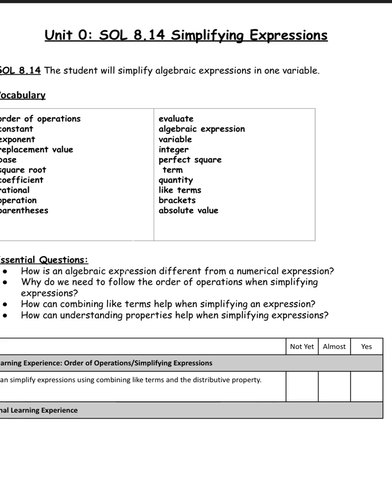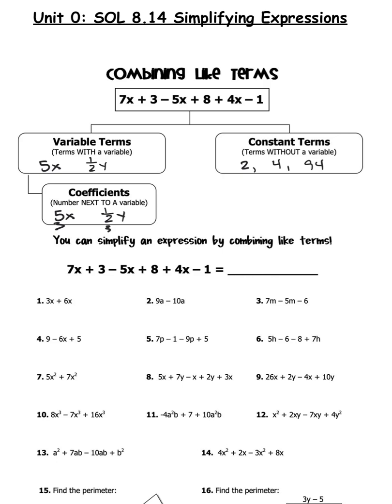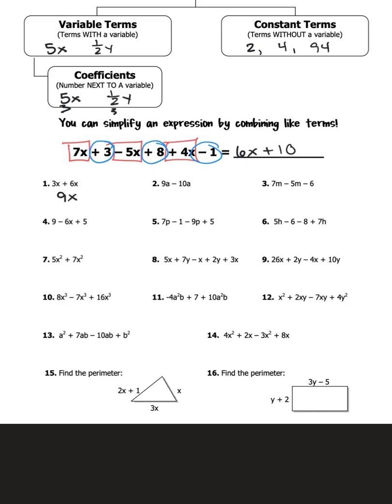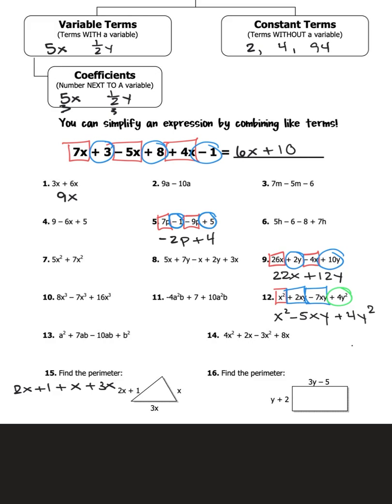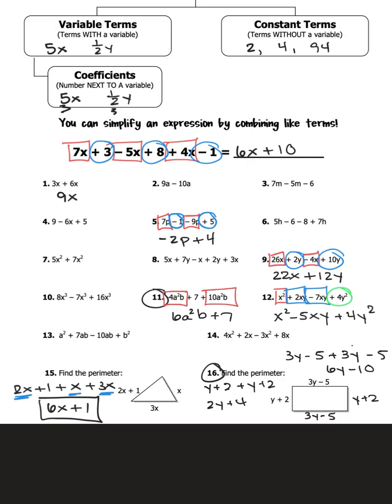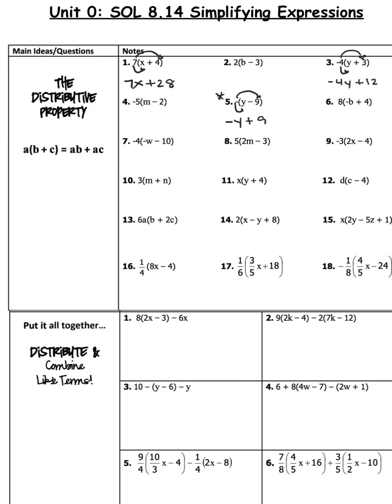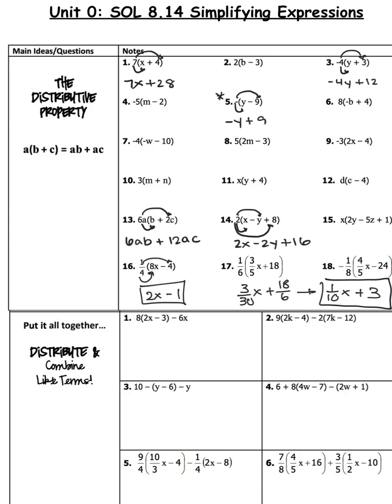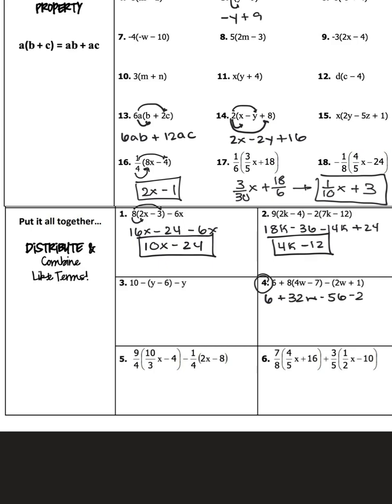SOL 8.14b Simplifying Expressions.mp4